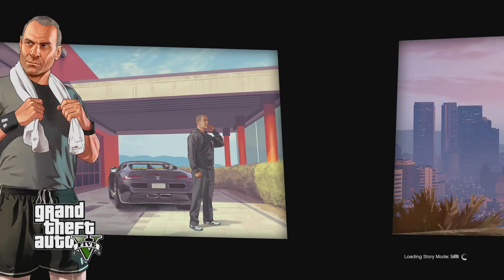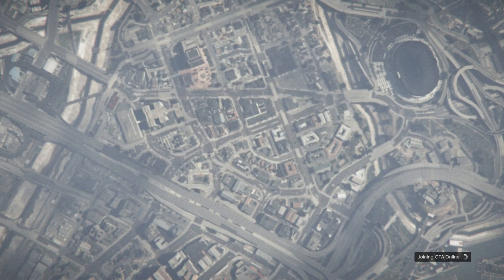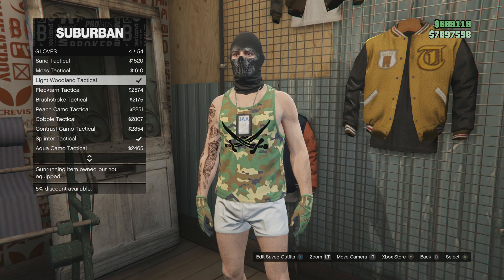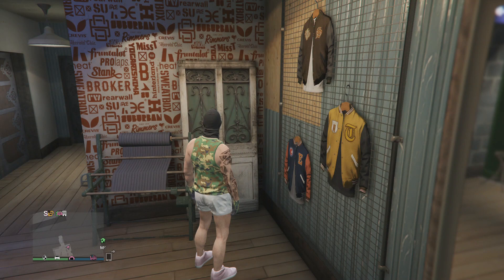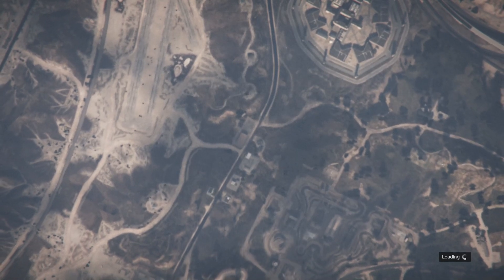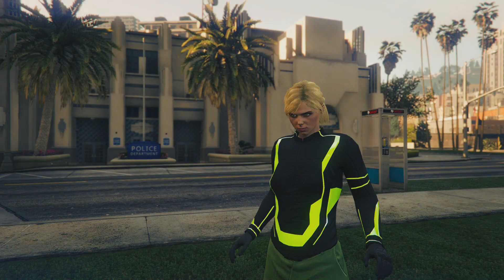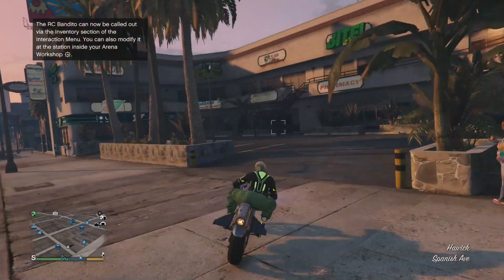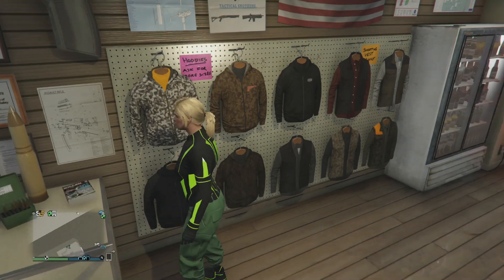GTA 5 *OUTFIT TRANSFER* VERY SIMPLE OUTFIT MERGE - MODDED OUTFITS TUTORIAL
THIS IS AN EXTREMELY SIMPLE OUTFIT TRANSFER GLITCH WHICH SHOWS YOU HOW TO DO BASIC MERGING USING MERGE COMPONENTS.

YOU WILL NEED TO OWN A XMAS MASK.

More details about Outfit transfers...

For more information on outfit transfers and components especially for the female character, check out xtiffi.

Outfit component lists...